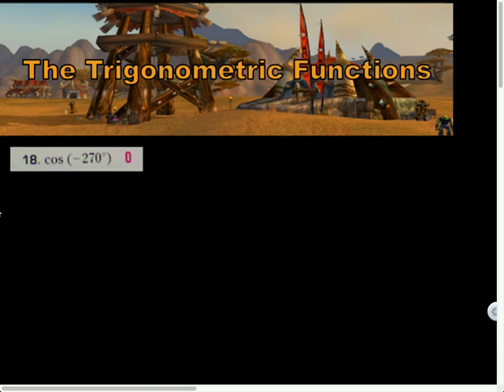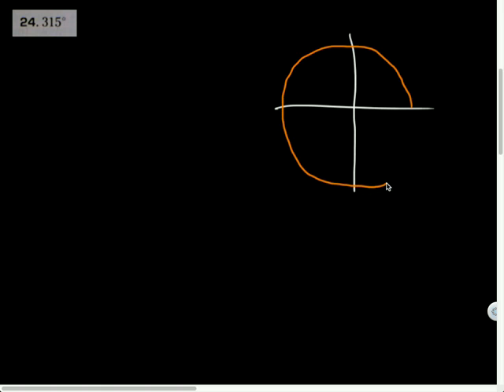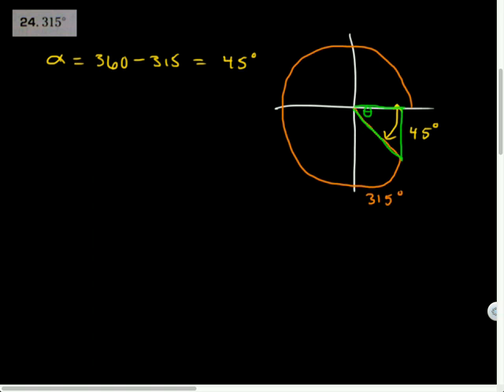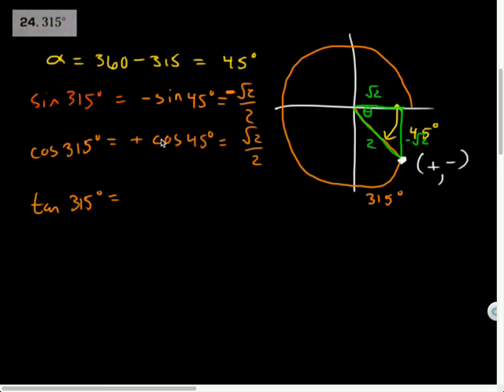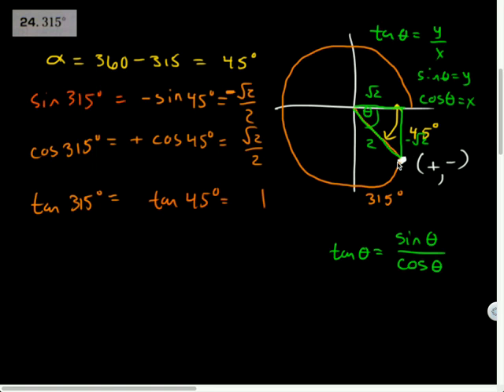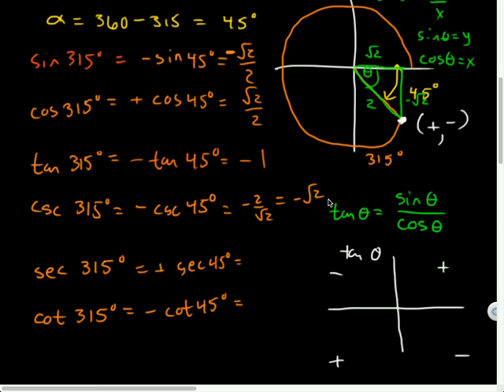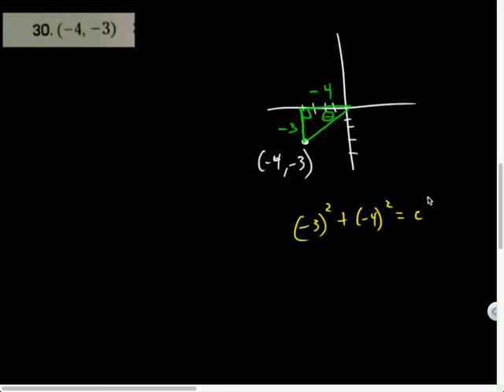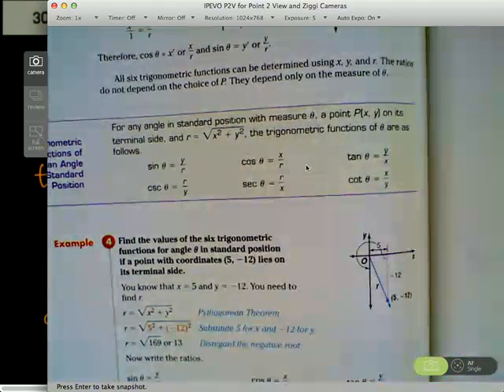Trigonometric Ratios on the Unit Circle HW:AdvMath:296